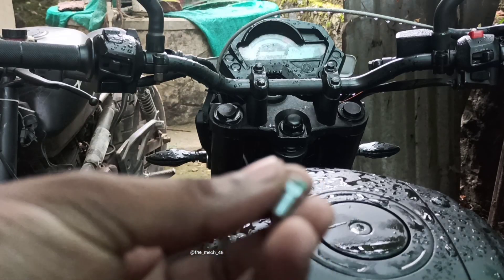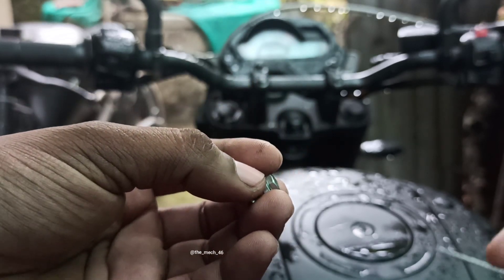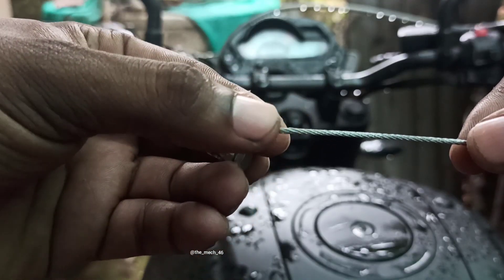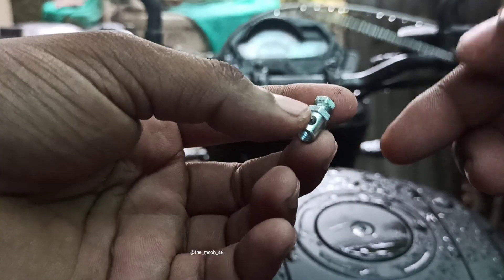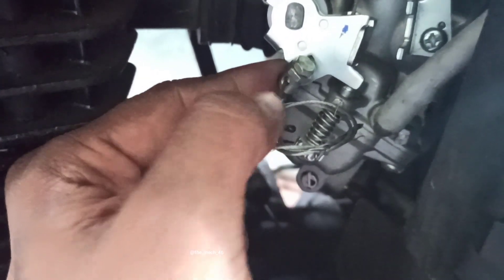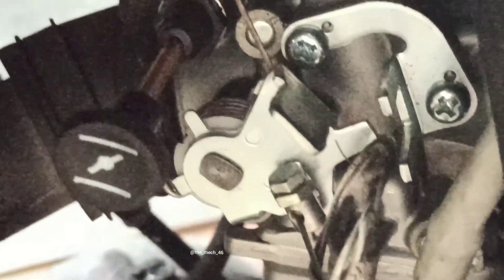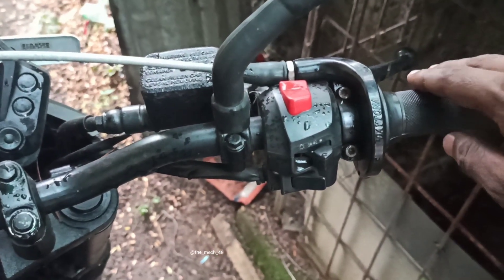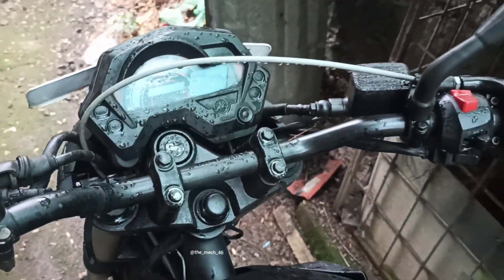HOW TO INSTALL QUICK THROTTLE IN BIKES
DETAILED VIDEO...WATCH IT WITHOUT SKIPPING